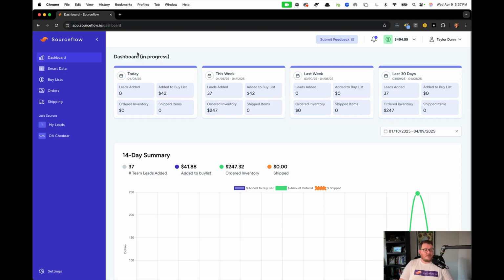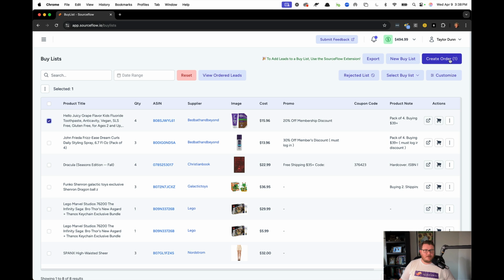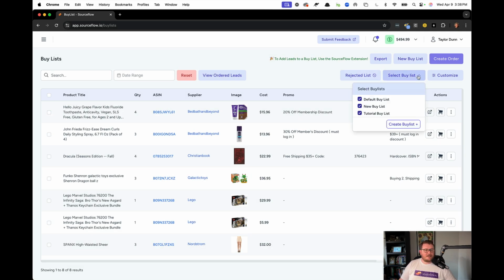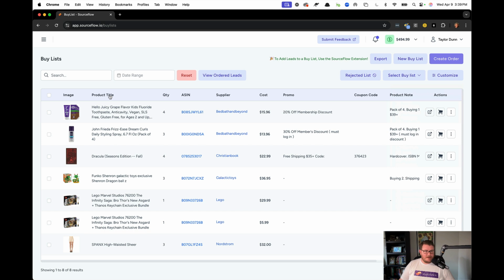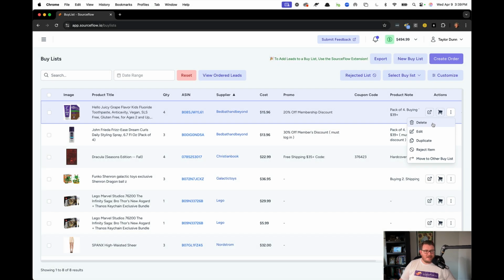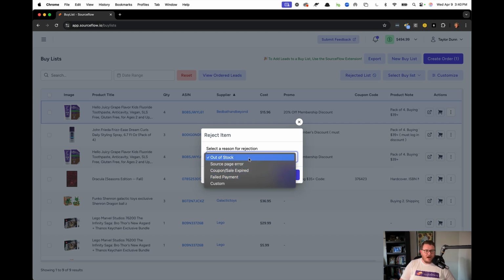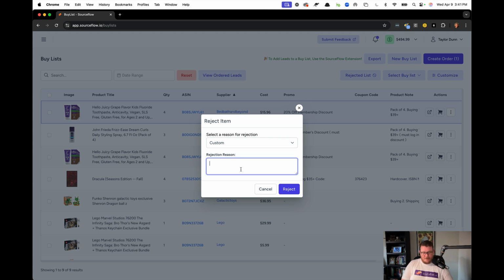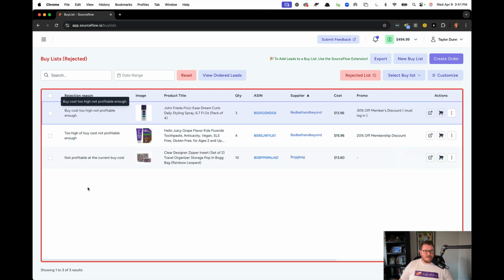Sourceflow.io Tutorial - Buy List Page